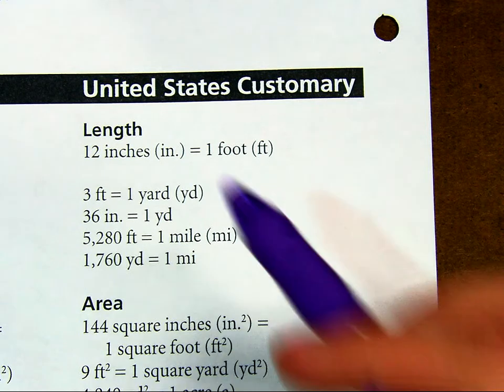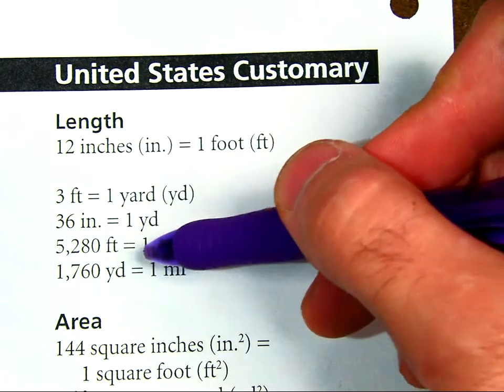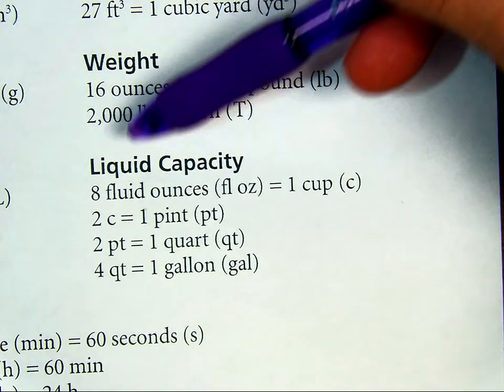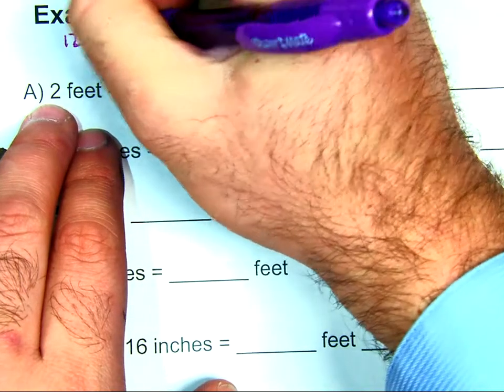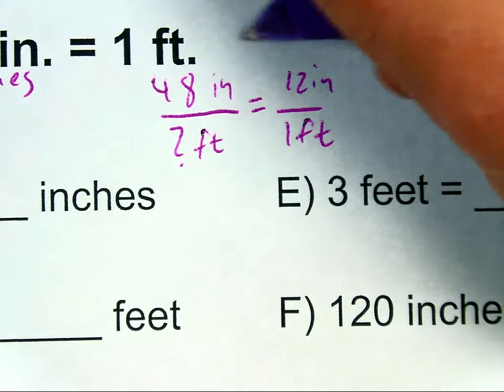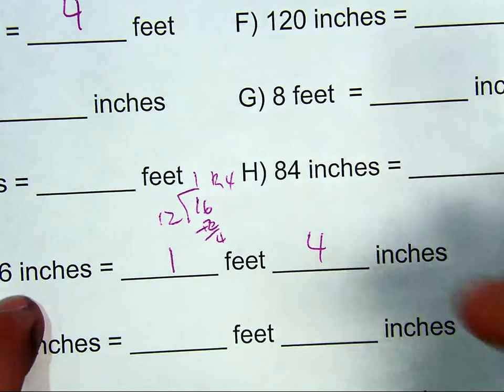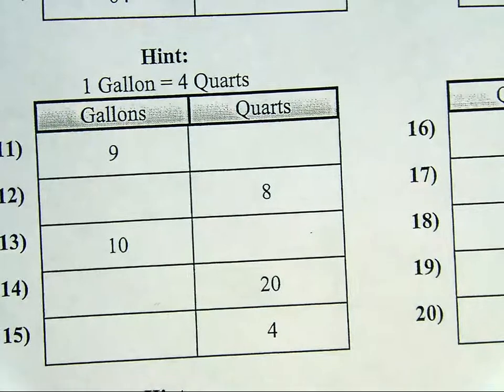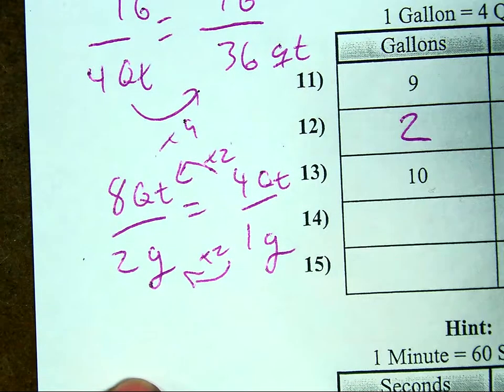United States Customary Units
Using and converting between United States and British customary units like Inches, Feet, Miles, Gallons, Quarts, Pints, Ounces, Pounds, and Tons.